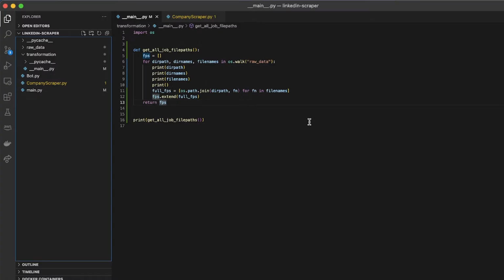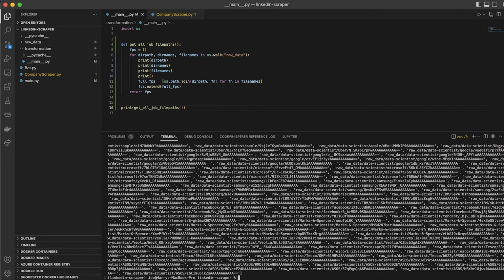The __main__.py File Runs When you Run a Folder